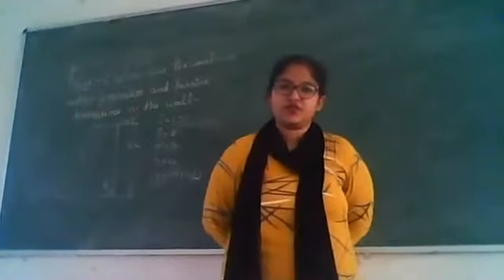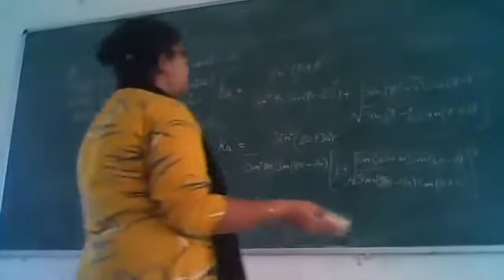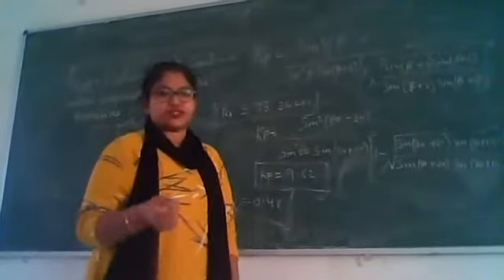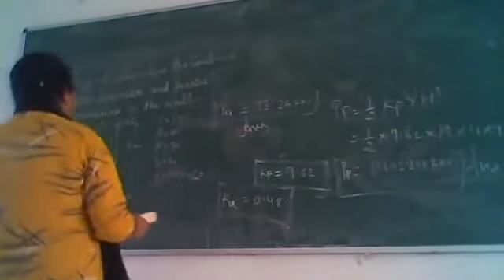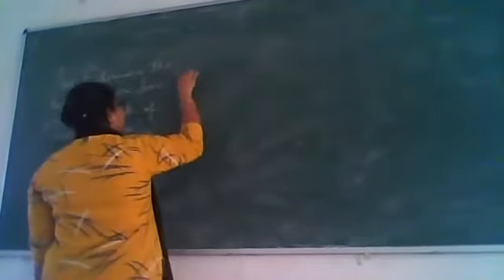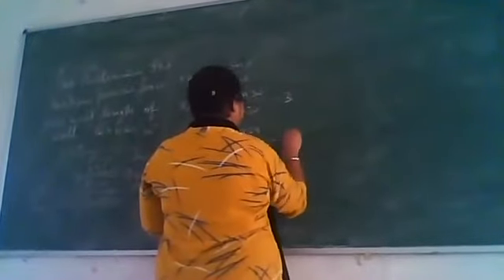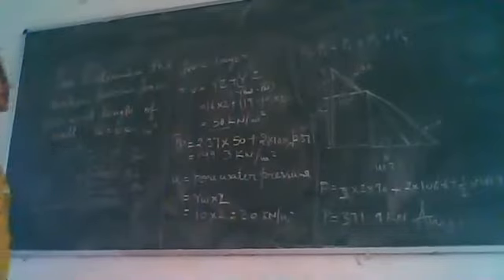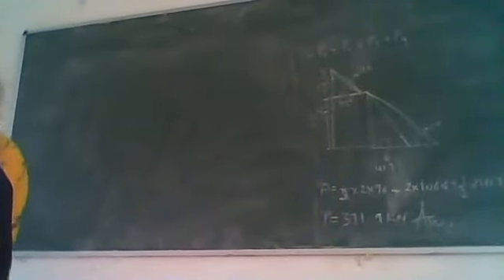Jayoti Vidyapeeth - Numerical based on Earth Pressure Theories 3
Jv'n Swarnima
FEM